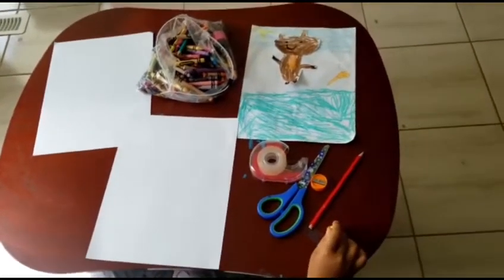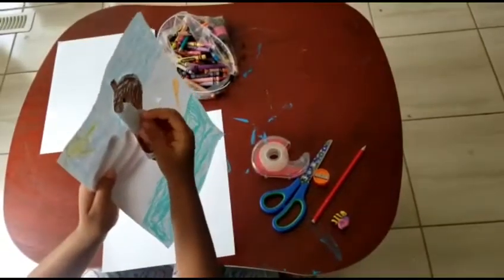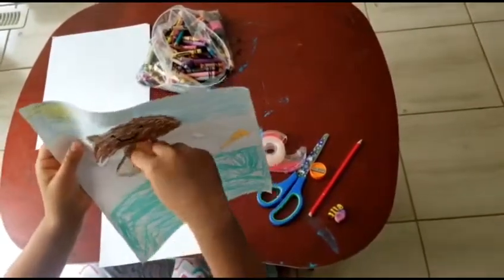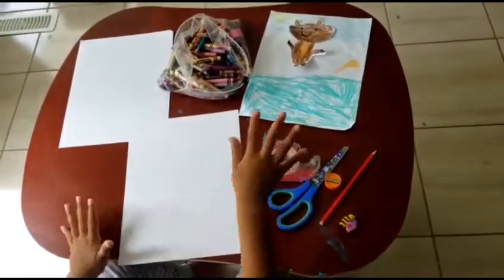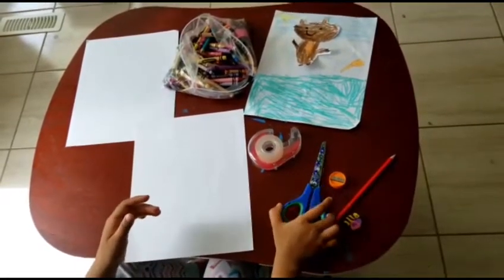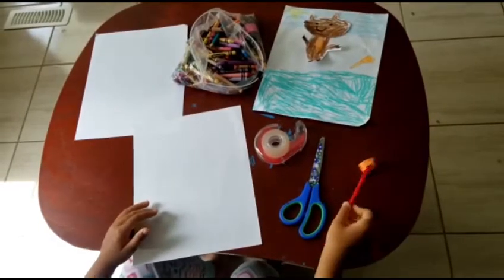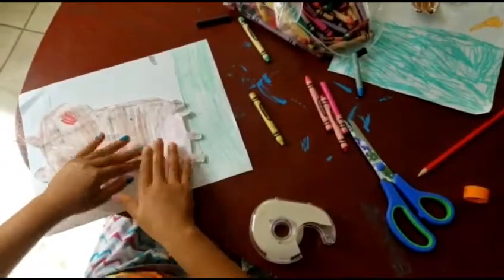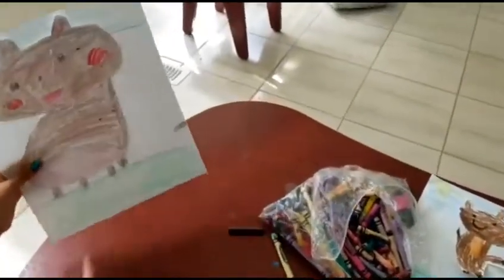Fun Kids Bear Art